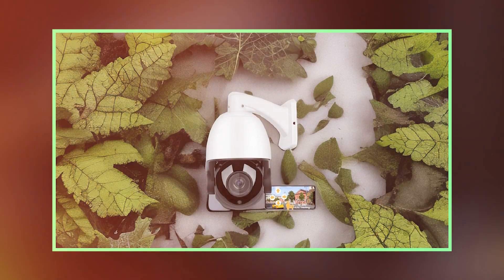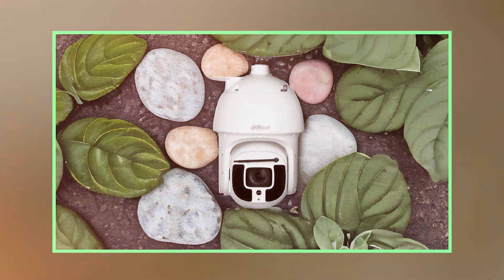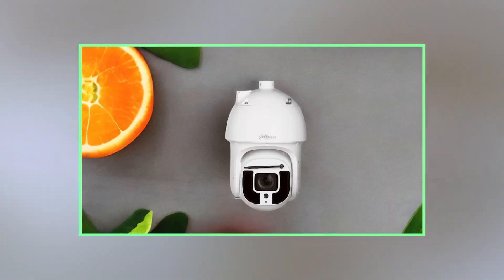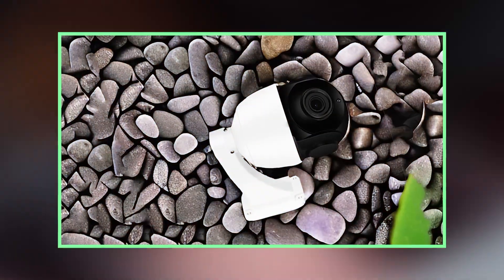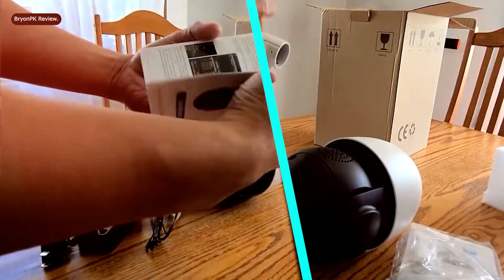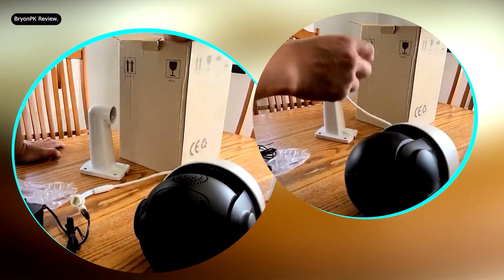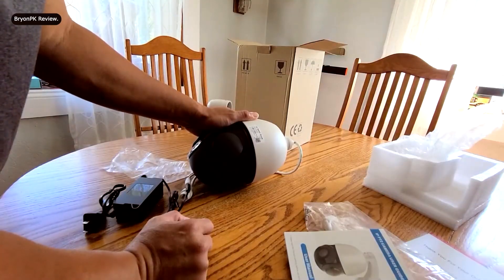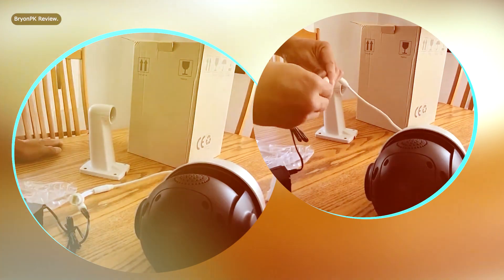Unveiling the Power of the 4K 8MP Smart PTZ WiFi Camera: Your Complete Surveillance Solution